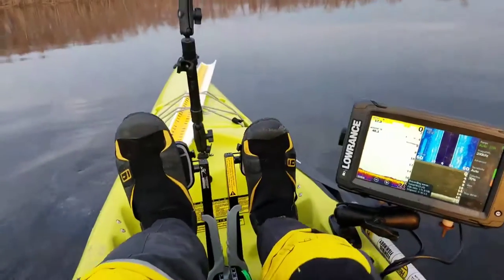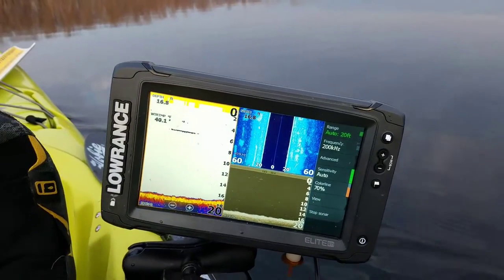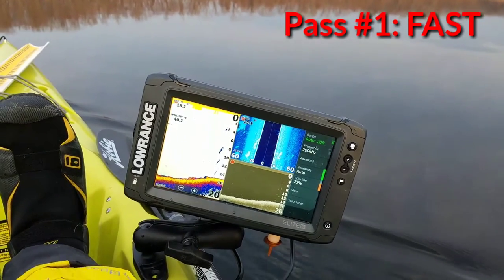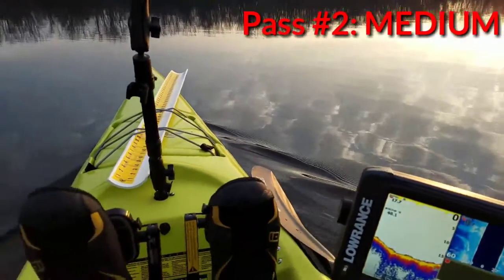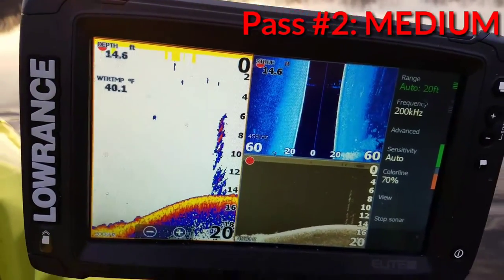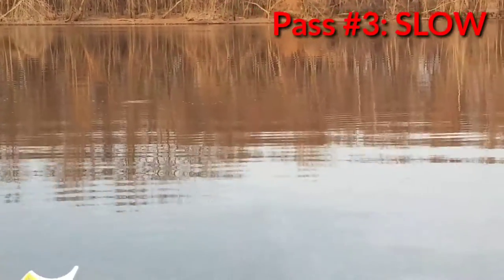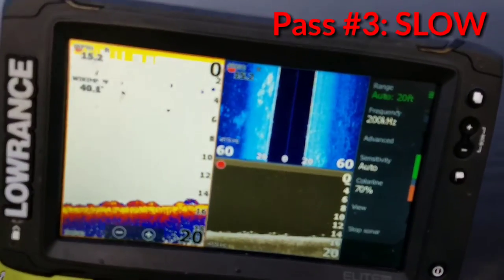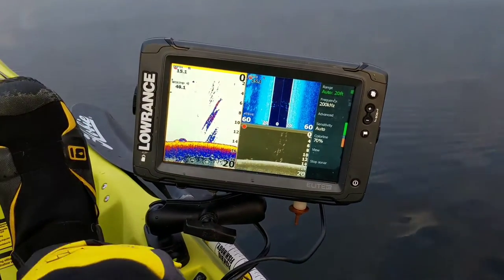Sonar Interpretation: Bubbles on Downscan and Sidescan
If you see diagonal or broken vertical or diagonal lines on your sonar, you might be passing over some bubbles. In this video, I make 3 passes at different speeds over bubbles. Using a Loarance Elite Ti 9 with Totalscan Transducer on a Hobie Revolution 16 Kayak.